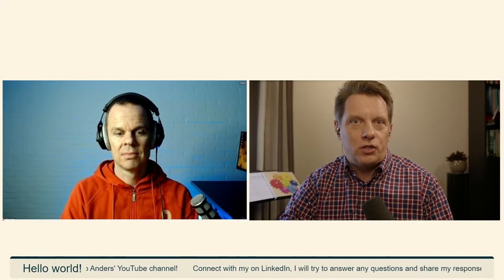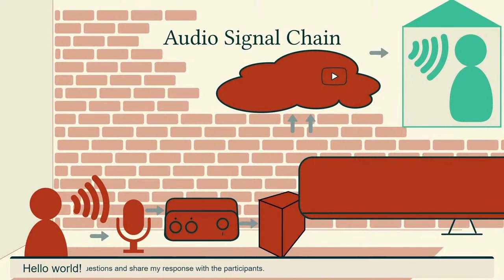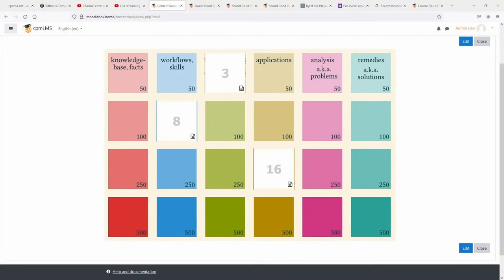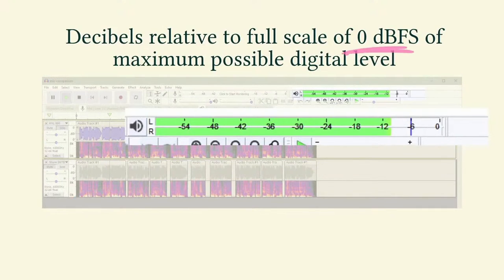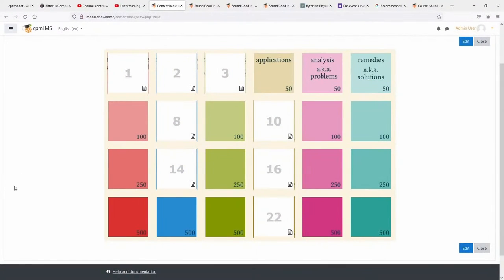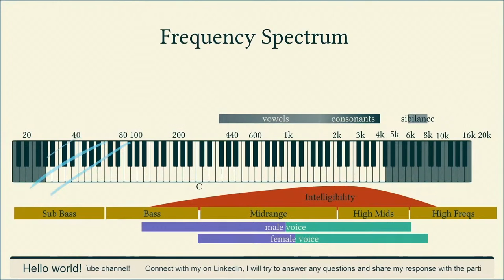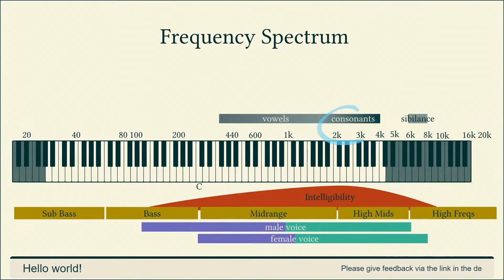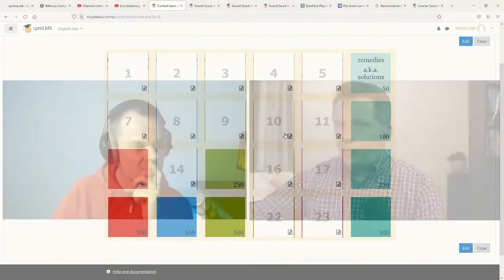Sound Good in Webinars: Setup, Analysis and Evaluation of Improved [YouTube] Audio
0:00:56 Start
0:03:40 The original Problem
0:07:00 The Audio Signal Chain
0:12:08 UiPath GUI Automation
0:14:34 Types of Audio Editing
0:16:40 Equalization
0:20:34 GUI Elements "Volume"
0:23:30 Audio SIgnal Levels
0:26:46 DaVinci Resolve Fairlight Audio Page
0:28:20 Clap Test
0:31:46 Automated Download from YouTube
0:38:29 Cables and Plugs
0:40:36 The Audio Frequency Spectrum
0:44:07 Analysis
0:46:12 Rootcause why Viewers (need to) turn the volume up
0:51:11 Stats for Nerds
0:53:56 Make yourself Checklists!
0:55:12 Suggestions for the HomeOffice

YouTuber Anders Jensen asked on LinkedIn if someone could help to improve the audio of his YouTube video and livestreams.

Well, I have repeated professional testimonials that I like to help other people fulfilling their potential.

Join Anders Jensen and me on a live session where
- we are going to wrap up first improvements for his video channel and his teaching business
- I share the condensed learning of my past 2 years
- and paint a roadmap for future improvements.

Participants will
- be able to derive actionable ideas from this journey for their own improvements
- distinguish elements of good audio to apply to their own online presence
- rank these by difficulty and affordability
- recognize basic terms and concepts of audio engineering